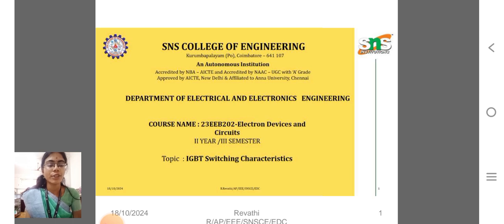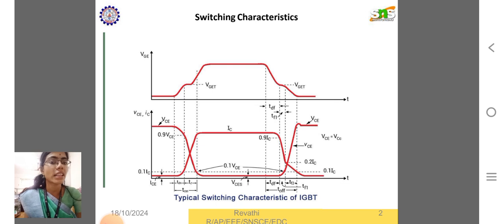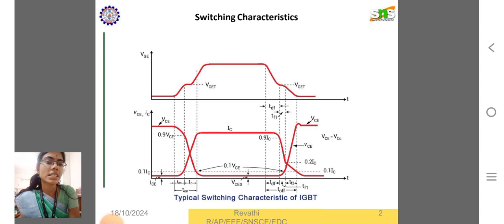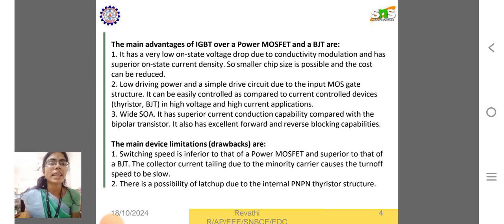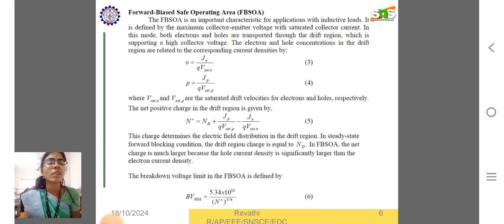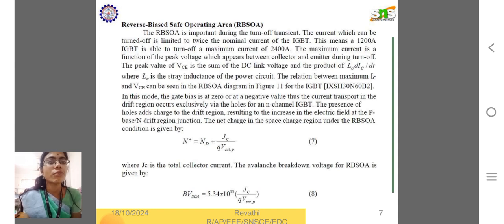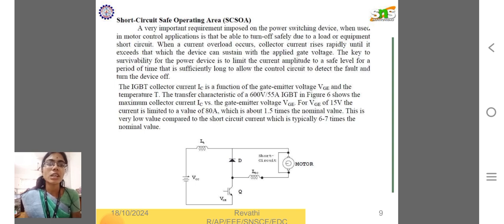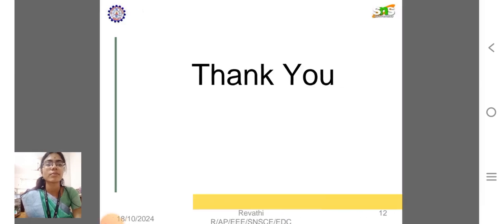IGBT switching characteristics| R.Revathi |SNS institutions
Switching Characteristics of IGBT: IGBT switching involves distinct turn-on and turn-off times, with specific delay and rise/fall times affecting performance. Latching Up: Latching up occurs when the IGBT stays on even after the gate voltage is reduced, requiring special commutation circuits to turn it off.